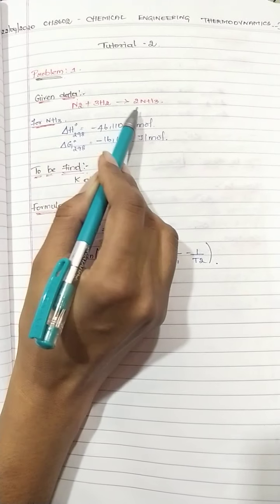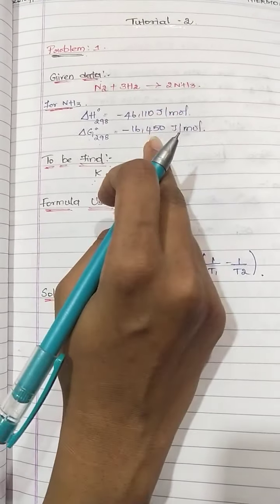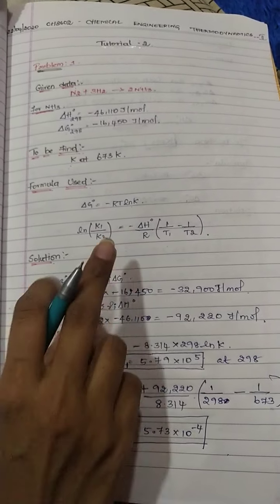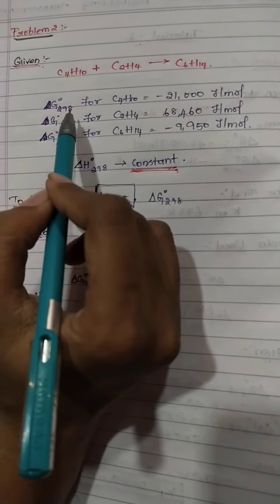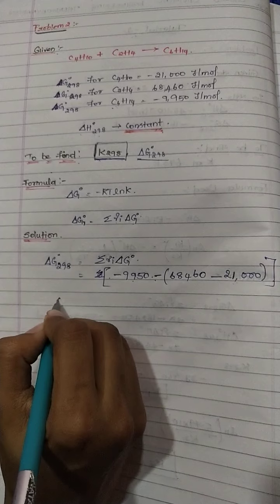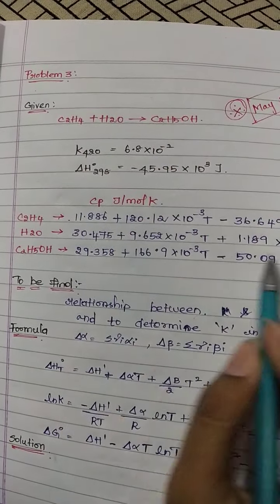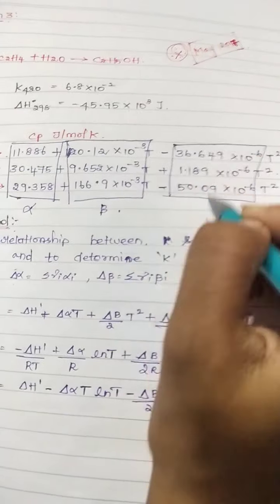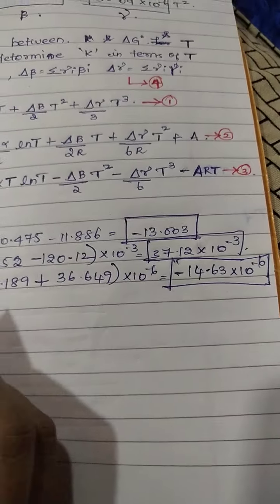CET 2- Tutorial 2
Content: Problem to determine equilibrium constant